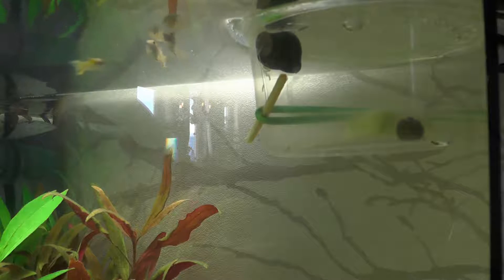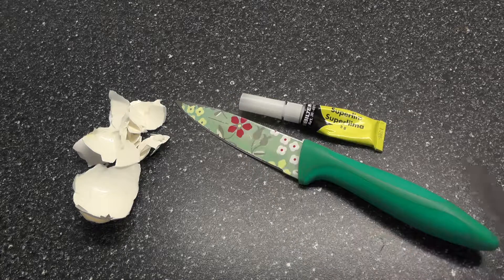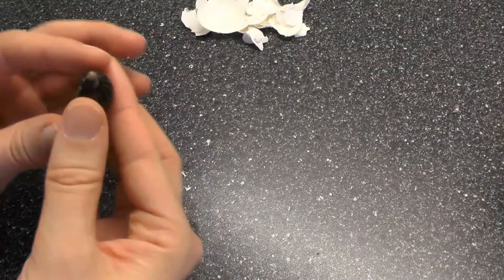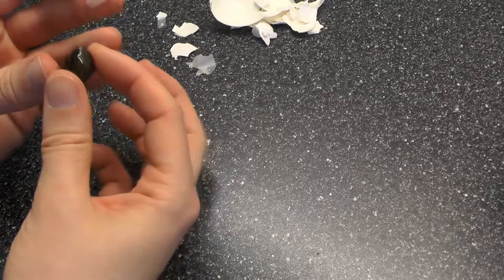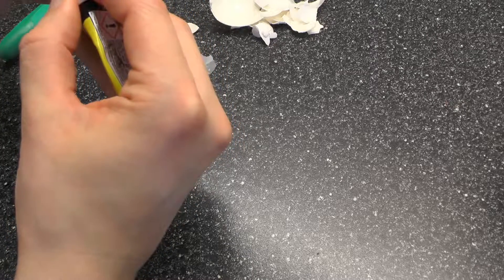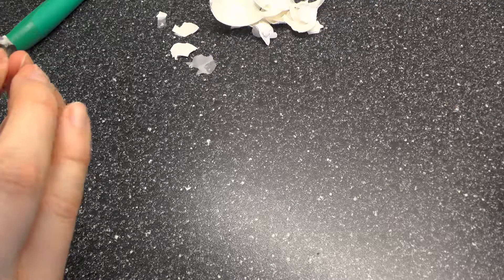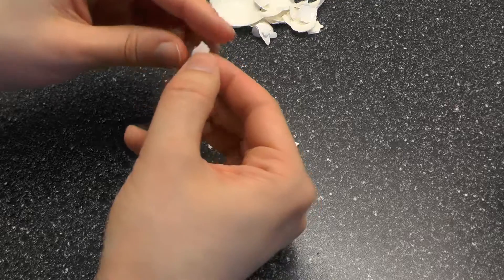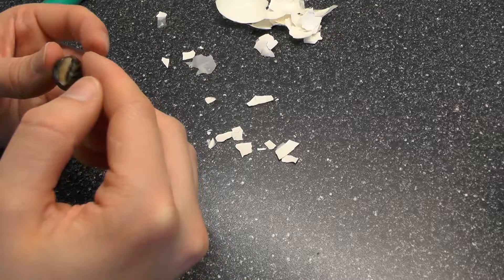EMERGENCY Snail Shell REPAIR!! How to repair a snail shell-Tutorial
Sometimes even the snails can have emergencies, especially when combined with certain fish, like guppies that are insanely curious and will eat anything.
This method proved to work for me and the snail is doing good growing back its shell by utilizing calcium in the aquarium.